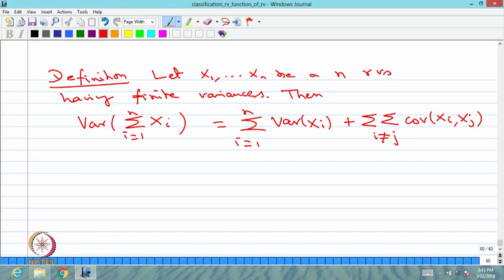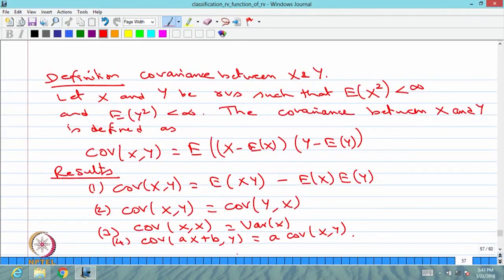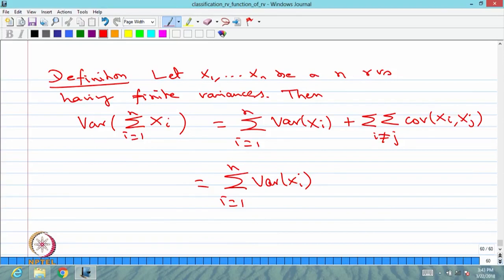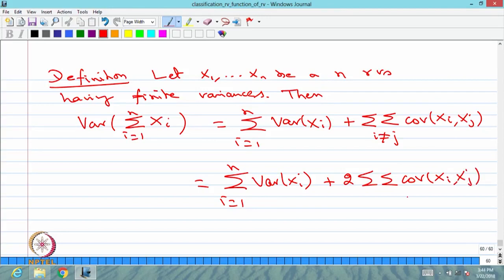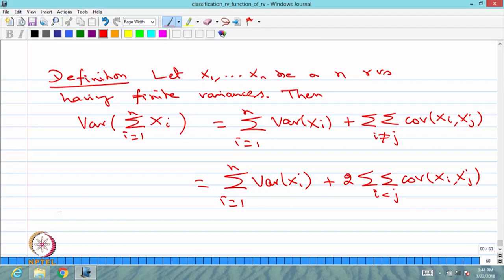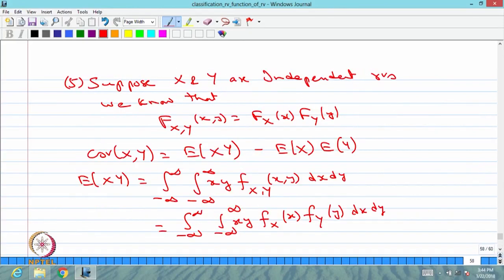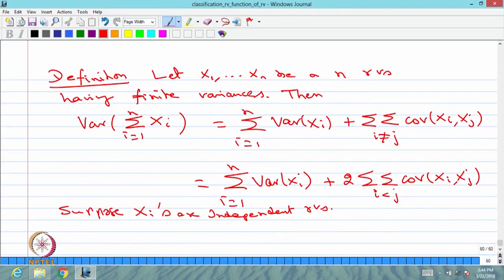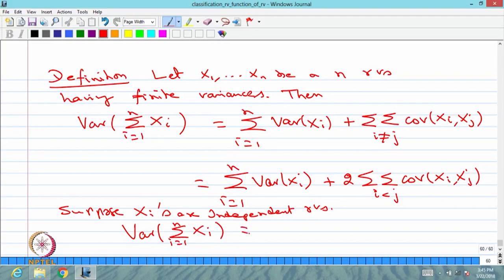Variance Covariance matrix